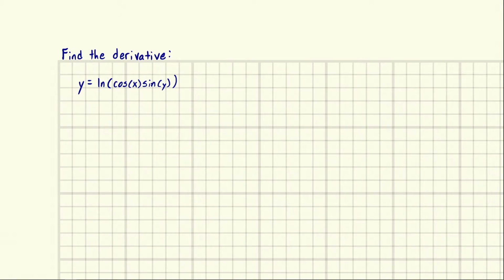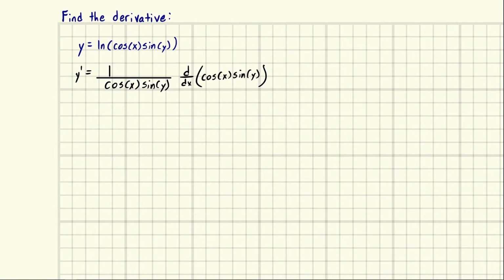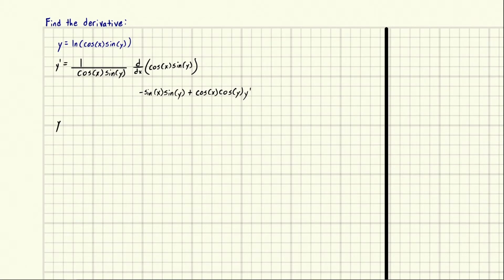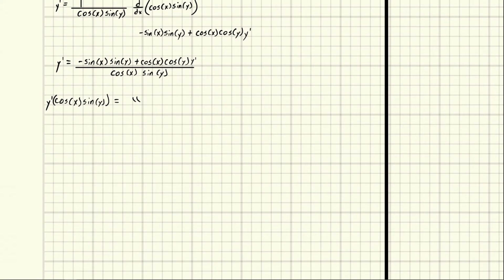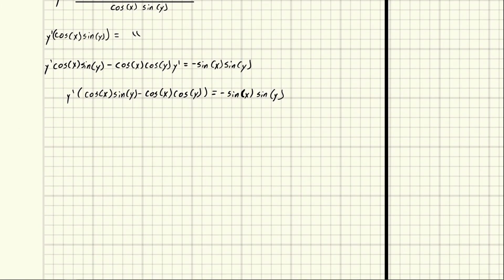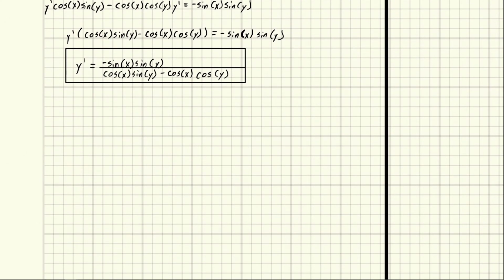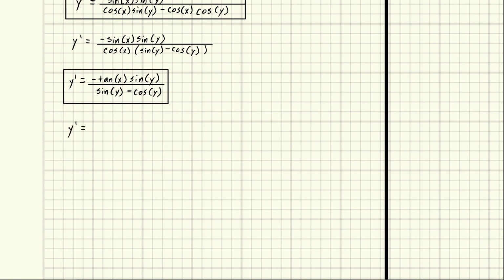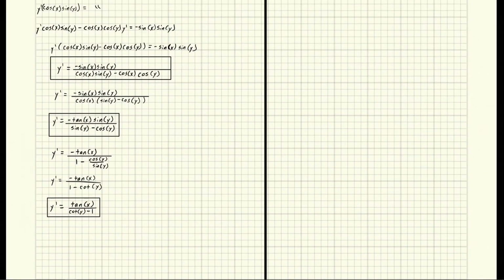Find the derivative of y=ln(cos(x)sin(y))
Time Stamps
0:00 Intro
0:08 Strategy
0:24 Take the derivative
0:43 Chain rule
1:12 Product rule
2:32 Isolate y'
4:37 Answer not simplified
5:44 Answer after the first simplification
6:48 Answer after 2 simplification